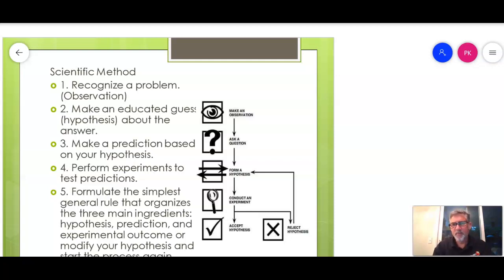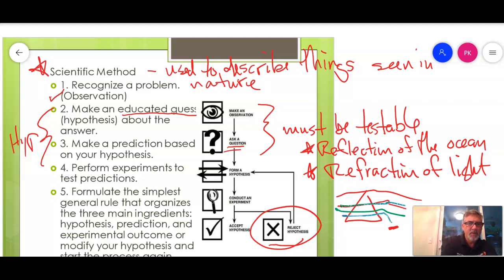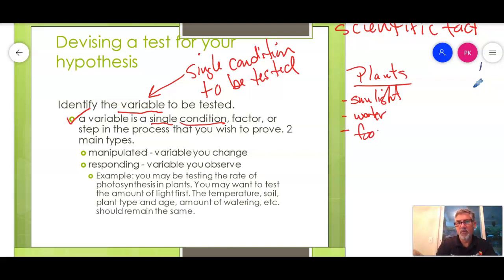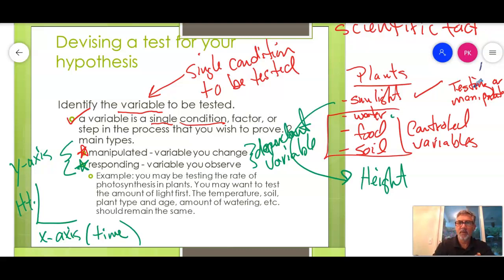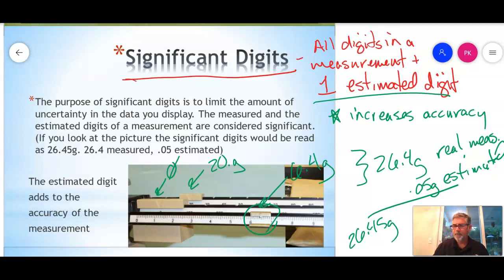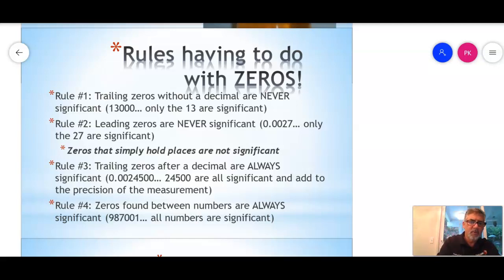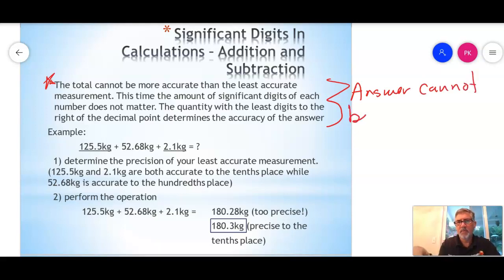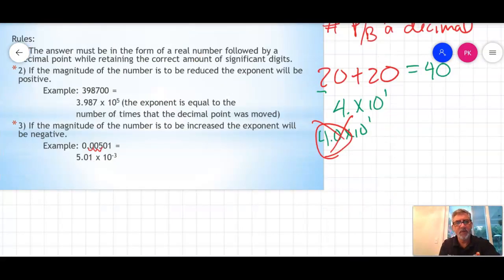H Bio Sci Notation and Sig Dig